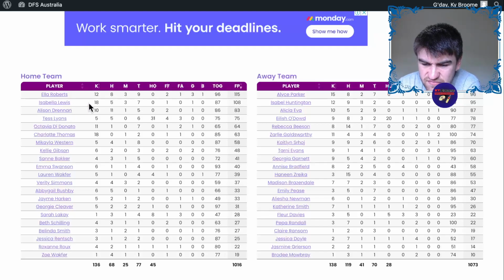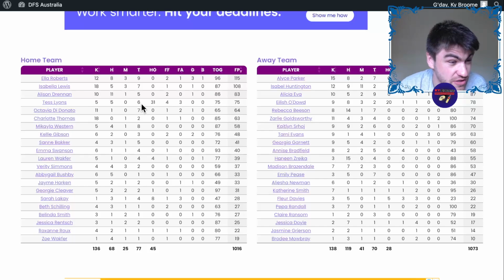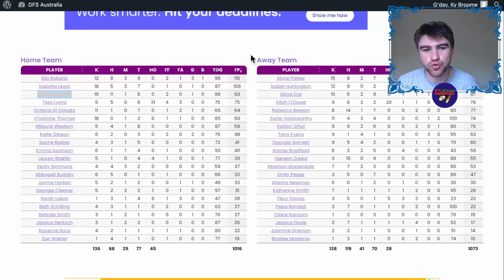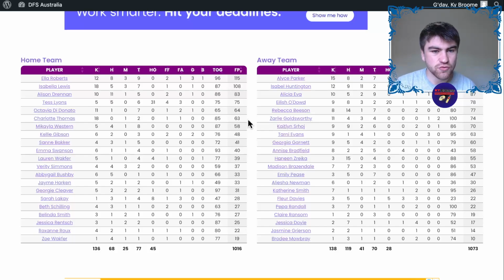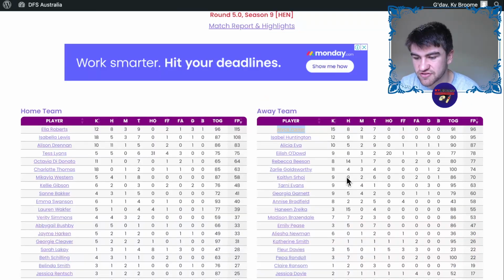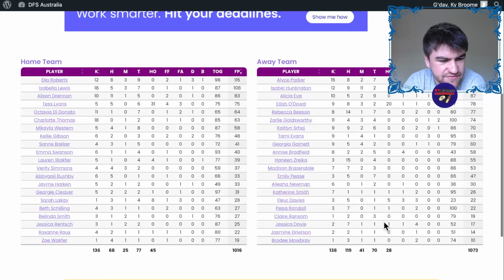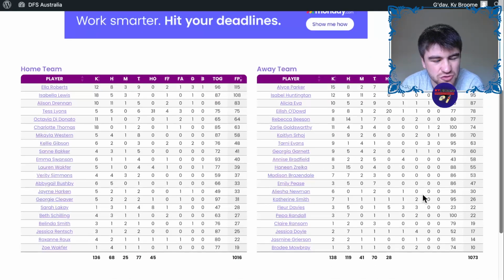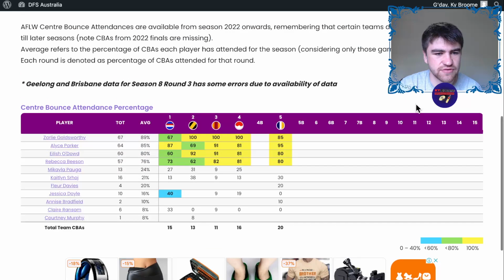GWS Giants vs West Coast Eagles AFLW Fantasy Game Review 2024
My AFLW Fantasy Review of the GWS Giants vs West Coast Eagles Round 5 Game